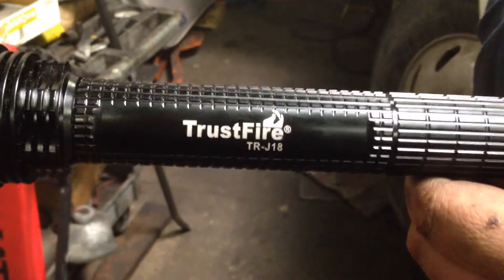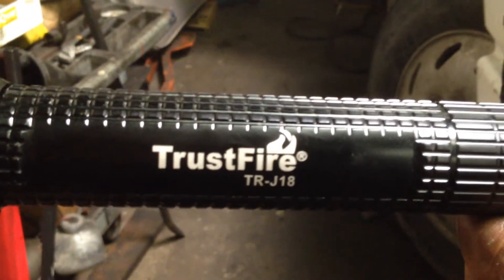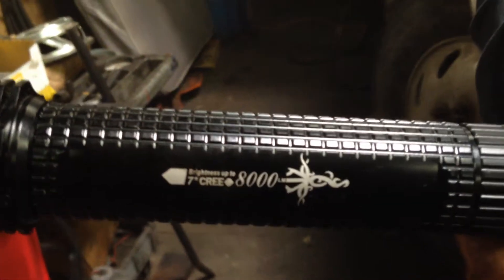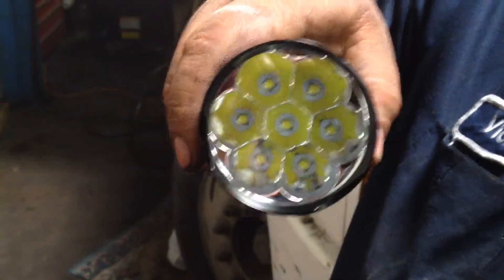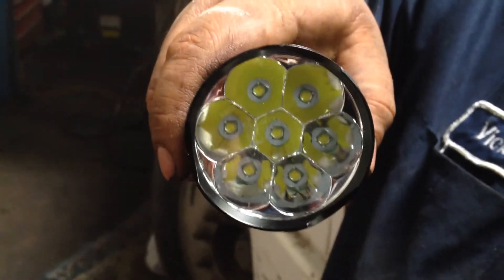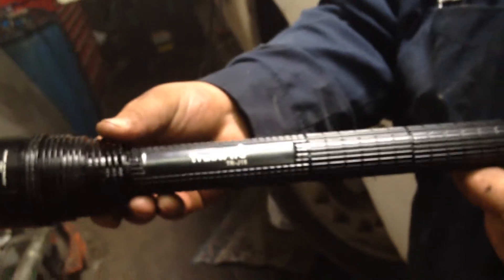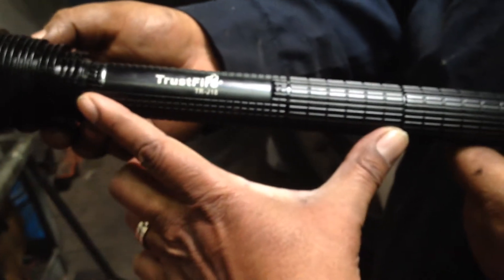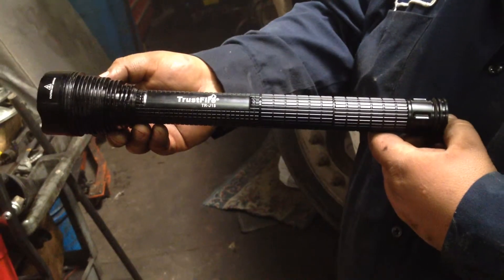Victor's Trustfire J18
Victor shows us his modified Trustfire J18 torch. In this video it's powered by four Ultrafire 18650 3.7V 3000mAH batteries, although it was designed for three. Maybe one day he will bump it up to six. He has two J18s so he could definitely run six batteries if he wanted to.